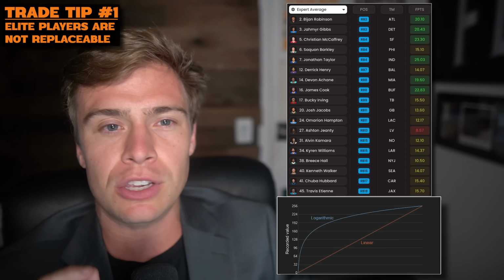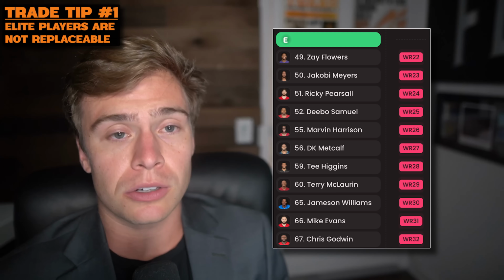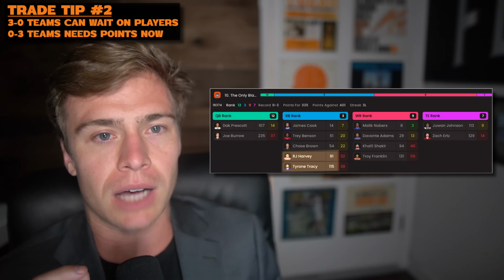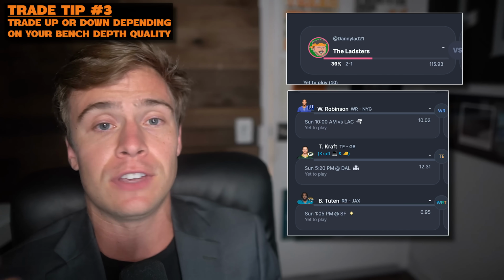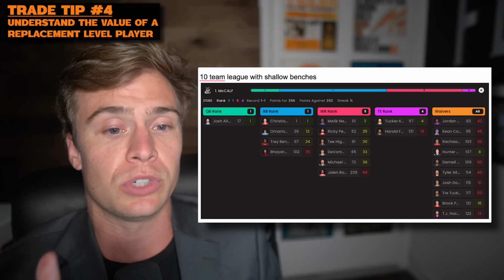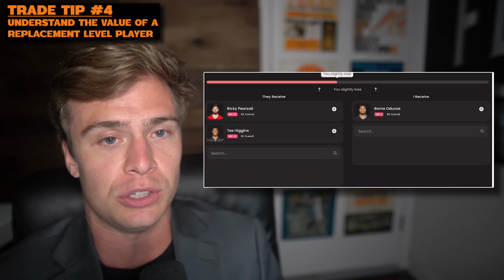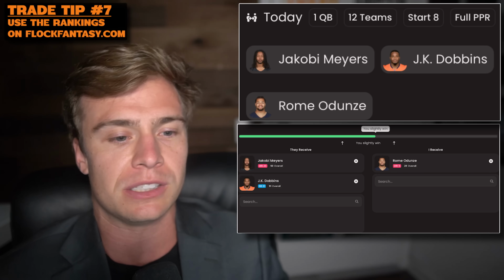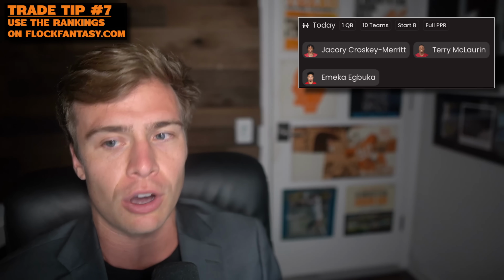Trade Strategy To ABUSE Your Idiot Leaguemates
Free trade calculator, rest of season rankings, trade finder & league power rankings

You must be 18 years or older to play on Underdog Fantasy. In Arizona or Massachusetts you must be 21 years or older to play. In Alabama or Nebraska you must be 19 years years or older to play. Not available in Connecticut, Hawaii, Idaho, Nevada, Louisiana, Montana, Washington, Delaware, Michigan, or Iowa. Available in Canada outside of Ontario. Not available anywhere outside of the United States or Canada.